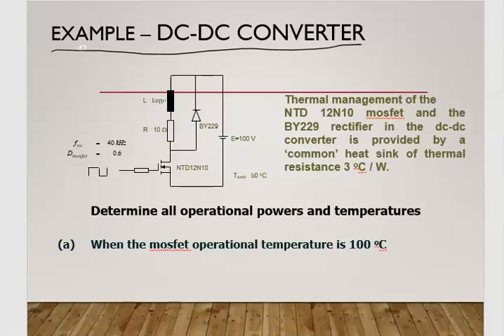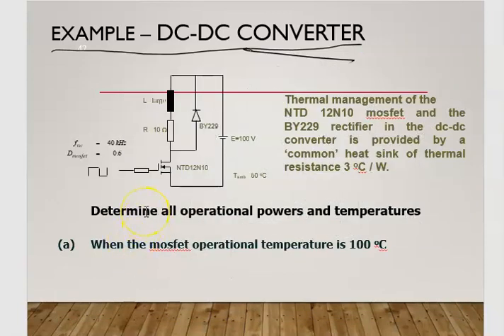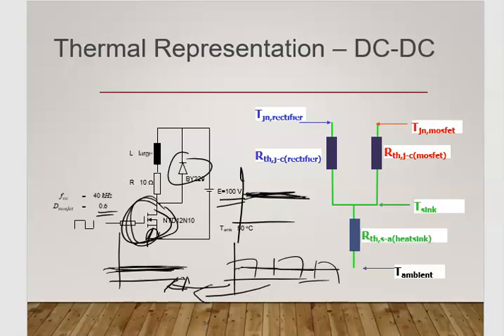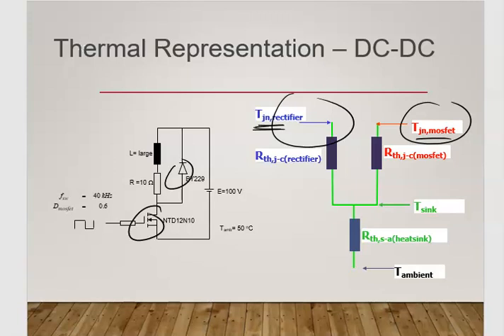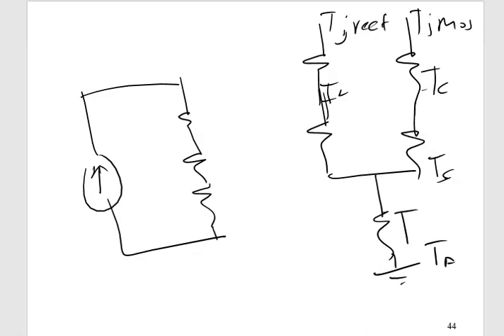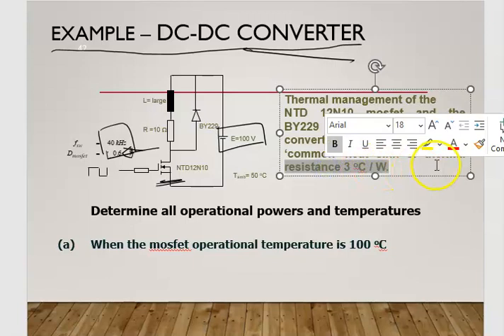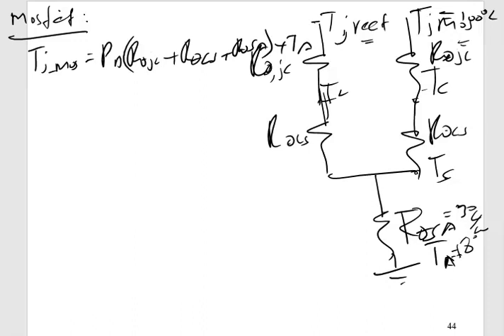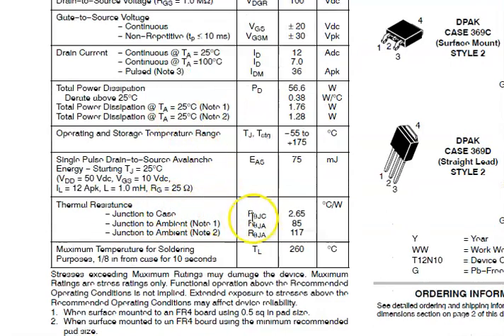example 2 part A